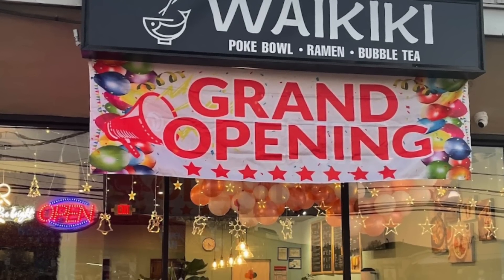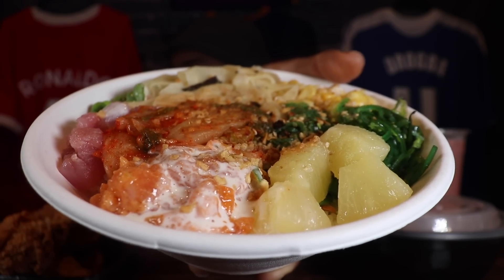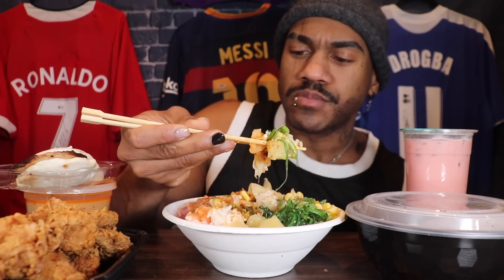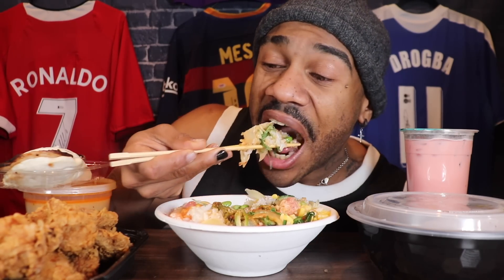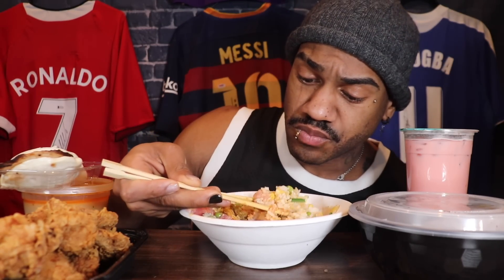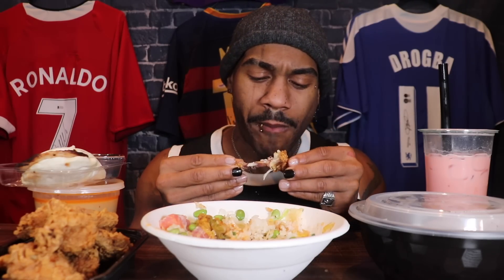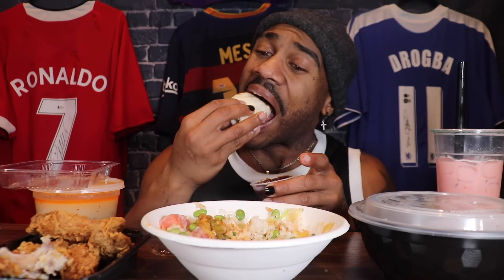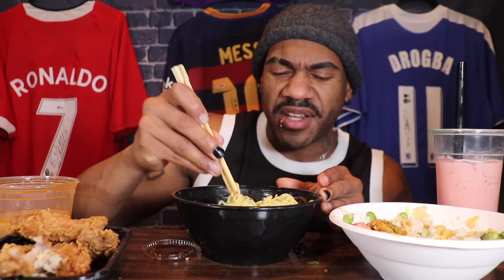NEW WINGS, POKE AND RAMEN RESTAURANT!